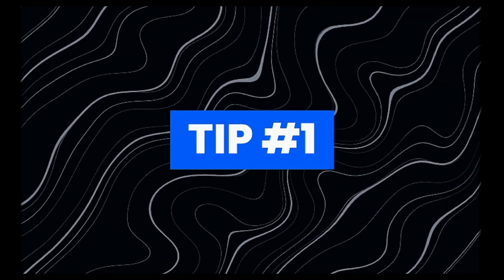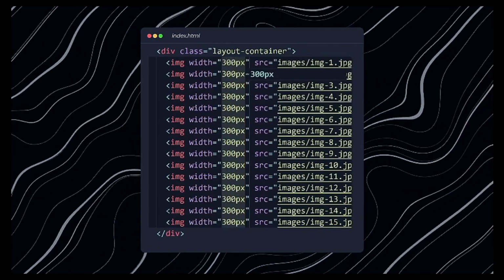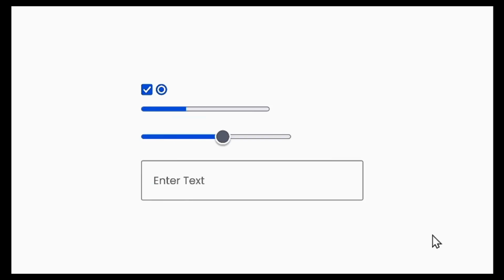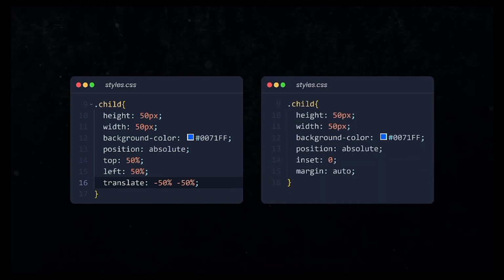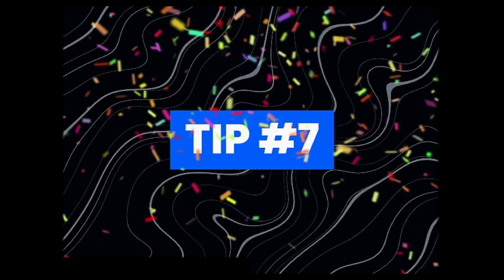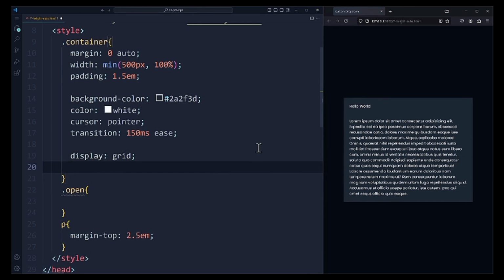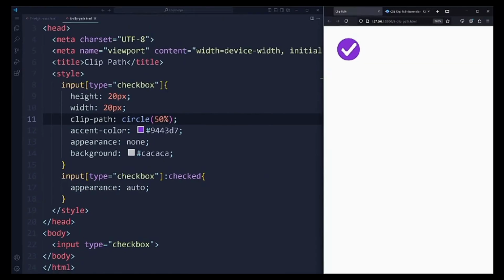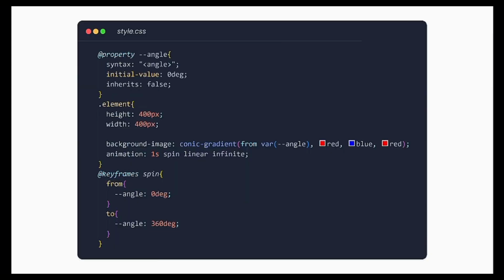Top 10 CSS Styling Tricks😱|| Pro Web Design & Websites 2025🤯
🙏hello everyone 🤗 👋

Description:🤯💯
Unlock the Top 10 CSS Styling Tricks & Pro Tips for 2025 🚀 | Learn modern CSS design from scratch and make your websites stand out with clean, professional styling. Perfect for beginners, students, and developers who want to master web design basics to advanced techniques.

✅ Smart CSS hacks for responsive design
✅ Professional typography & layouts
✅ Gradient backgrounds & hover effects
✅ CSS transitions & animations
✅ Flexbox & Grid tricks for modern UI

Whether you’re designing your first website from scratch or leveling up your front-end development skills, these tricks will help you create beautiful, fast, and  websites in 2025.

Best CSS practices for modern websites💯

Easy step-by-step designing from💯 scratch

Pro styling secrets for clean UI/UX💯

Advanced formatting for responsive websites😱💯

coding Tags /